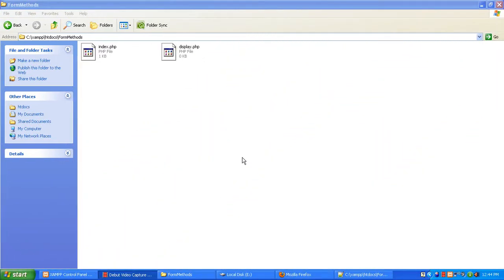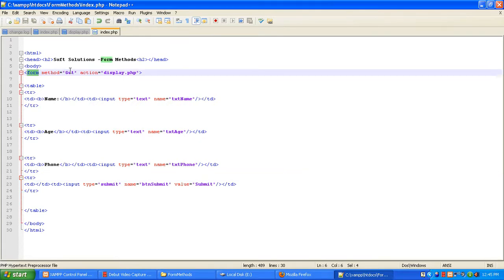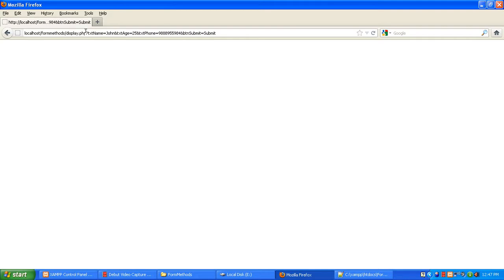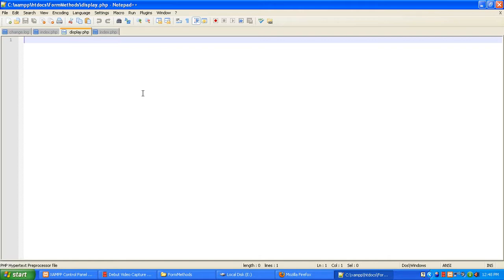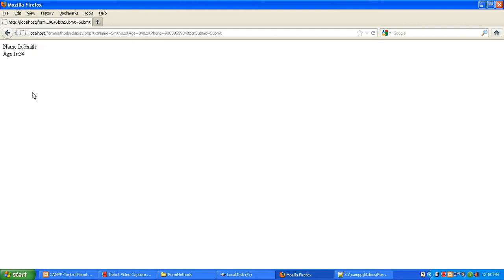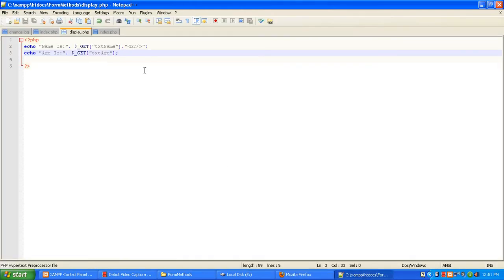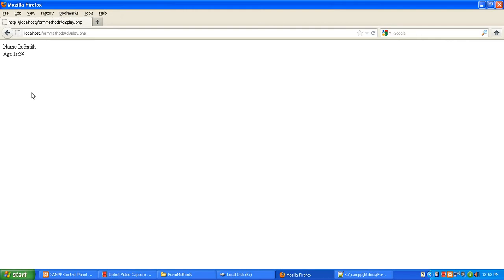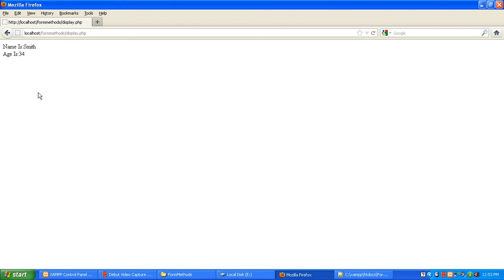PHP Tutorial - Introduction to PHP Form Methods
PHP Tutorial on Form Methods in PHP by Soft Solutions Chandigarh

PHP Tutorial for freshers/beginners